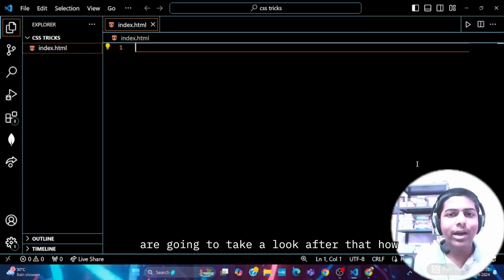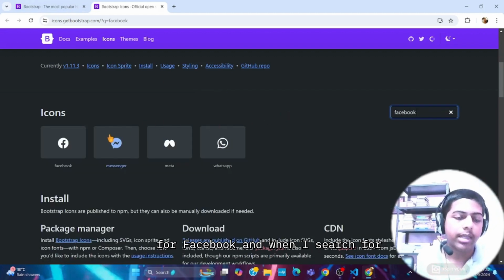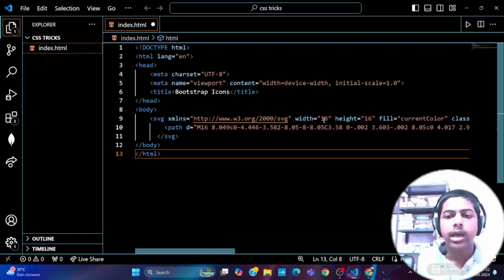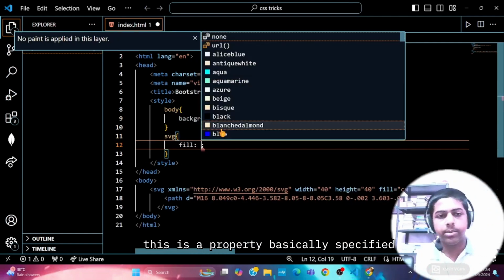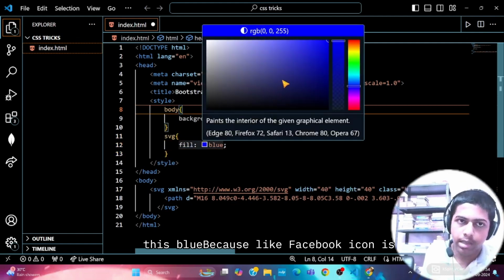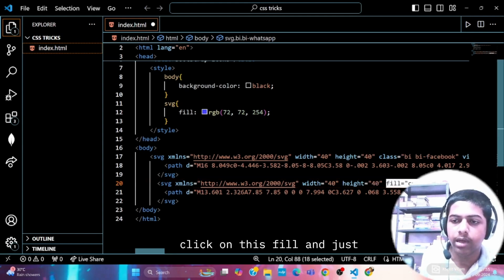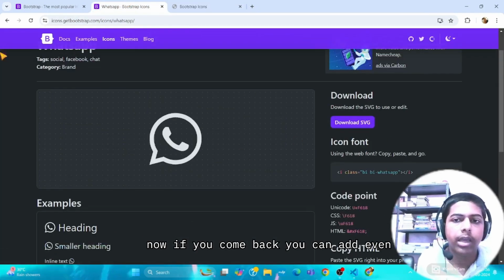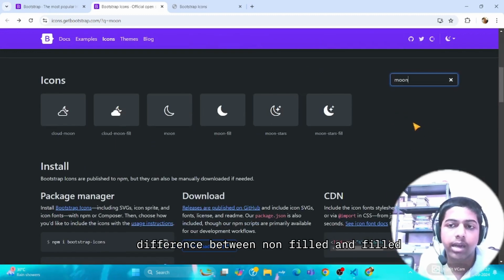Bootstrap Icons | Within 6 Minutes🔥🔥| Code With Ayush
In this video, I have discussed about Bootstrap Icons. This video will provide you a quick guide of how you can use Bootstrap Icons into your website to make it more attractive or even use it to link some page.